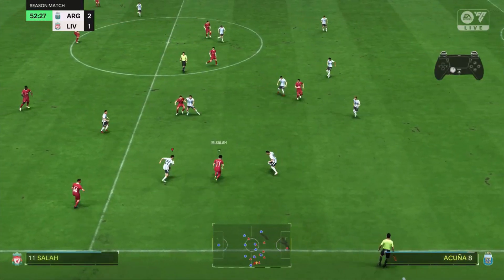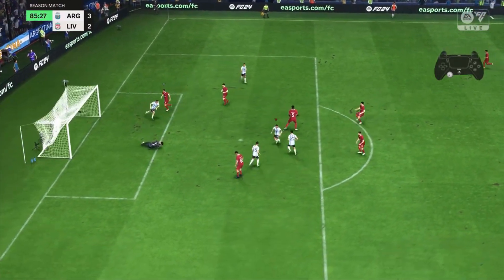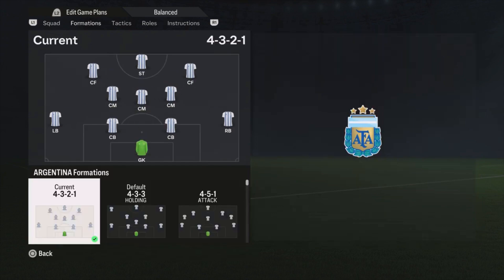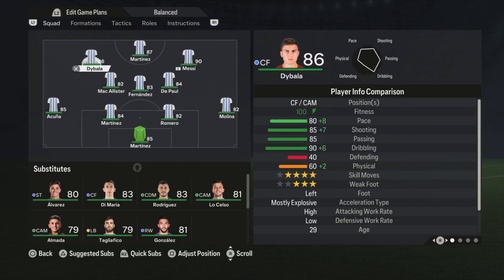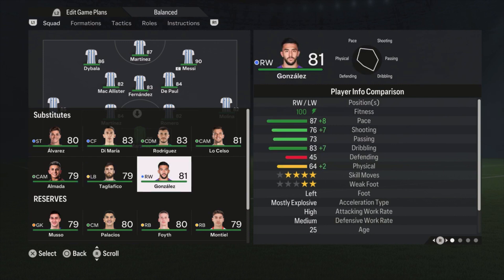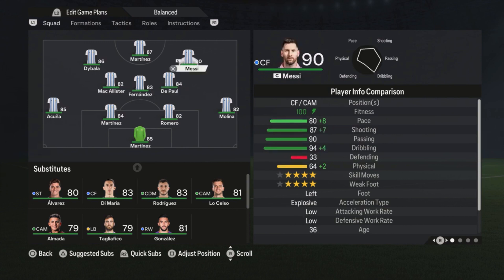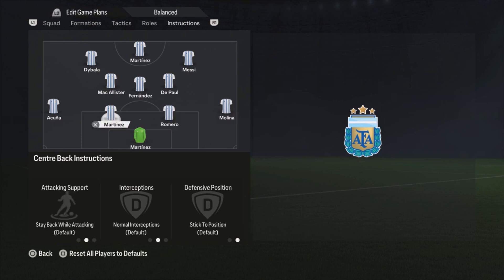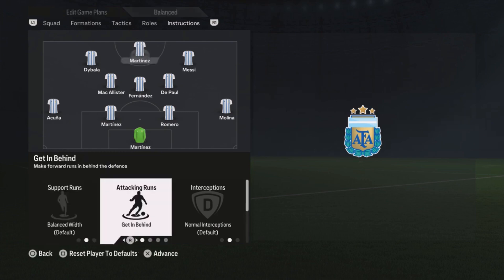EA FC 24 - BEST ARGENTINA Formation, Tactics and Instructions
In this tutorial video i show you the best way to play with ARGENTINA in my oppinion. I show you the best formation, line-up, tactics and instructions. I also play some games in online seasons with this and show you the highlights and goals so u can see how to play with these setup. Feel free to let me know what you think about it in the comments.